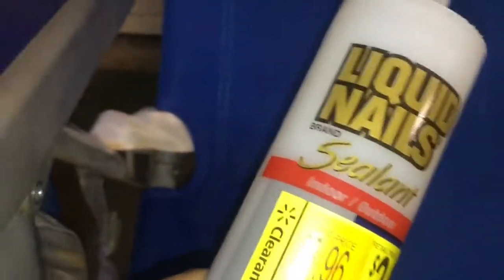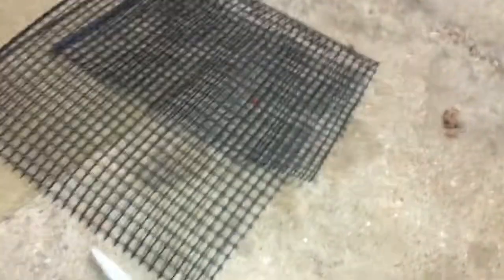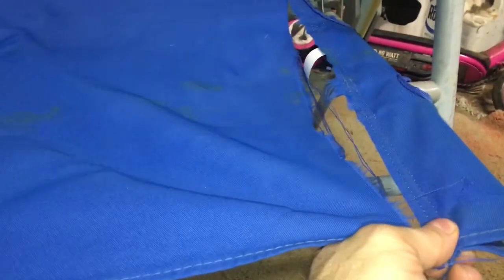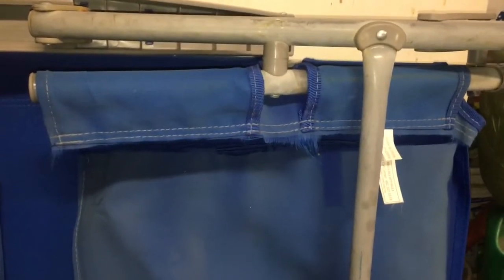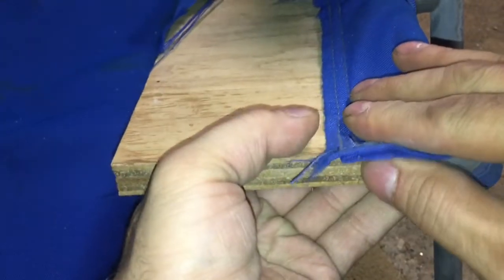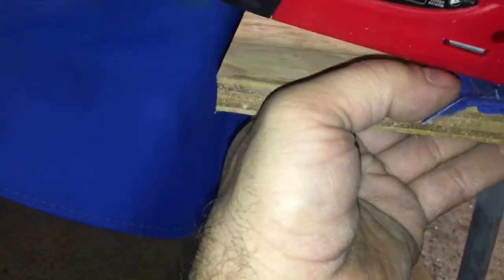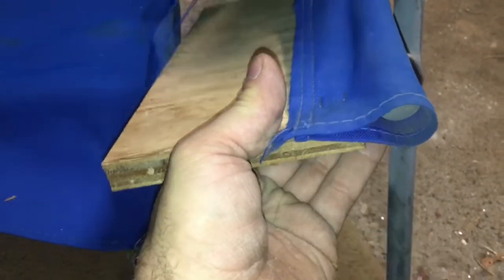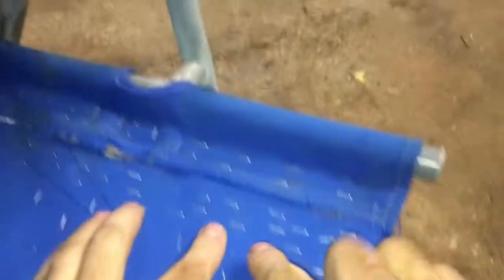Repair Torn Seat on Mainstays Folding Beach Lounge Chair Ozark Trail Camping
bob spurloc
bob spurlock